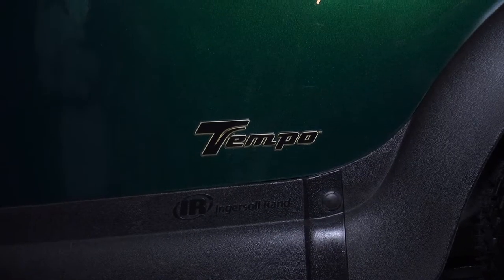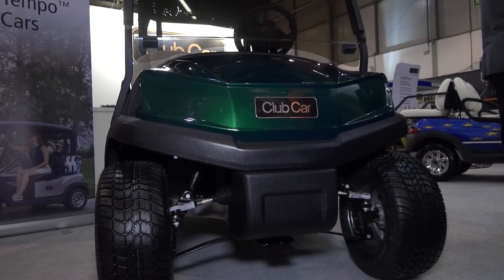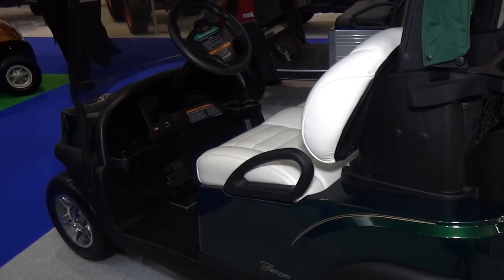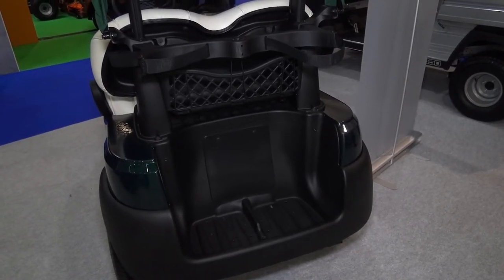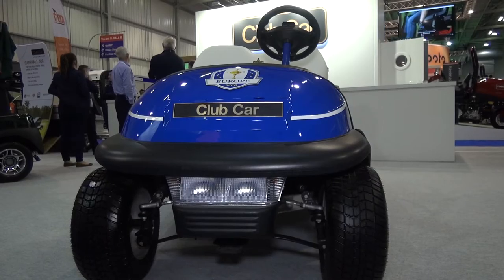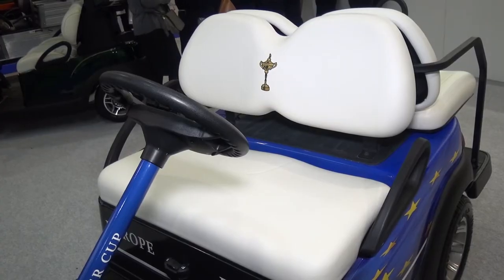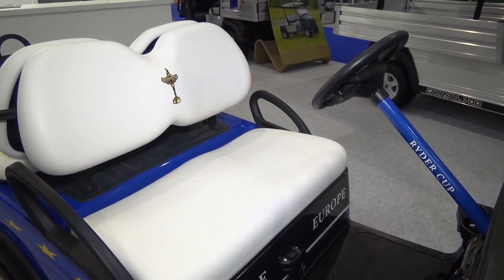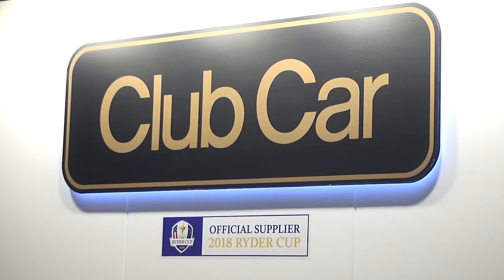Club Car Launch New Tempo at BTME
TBTV’s Lisa Crowther catches up with Kevin Hart from Club Car at BTME to find out more about the new Tempo launched at the show.